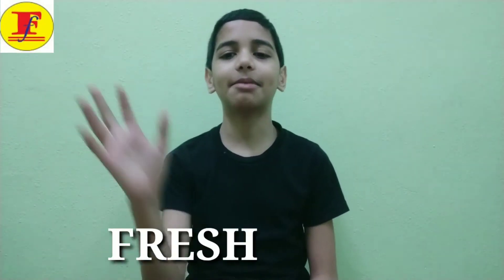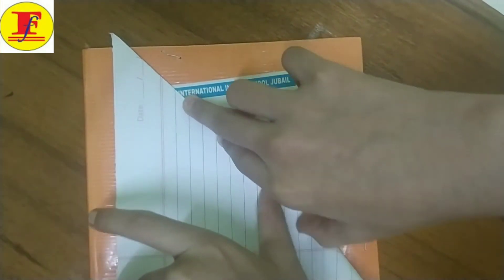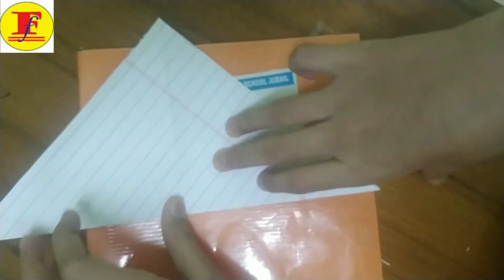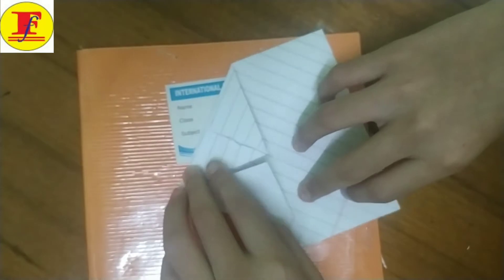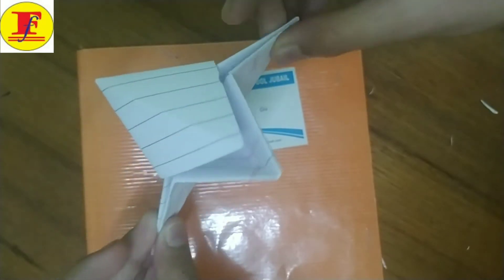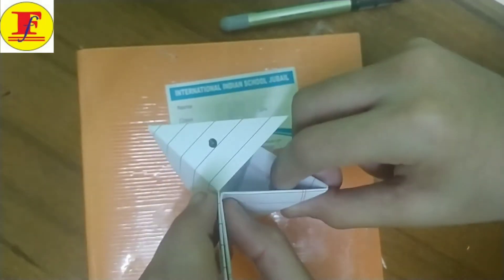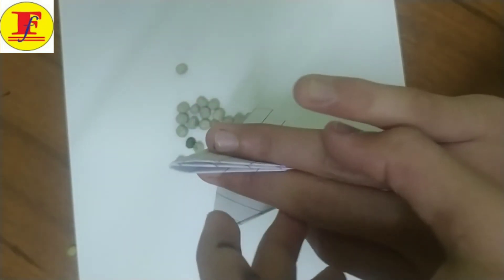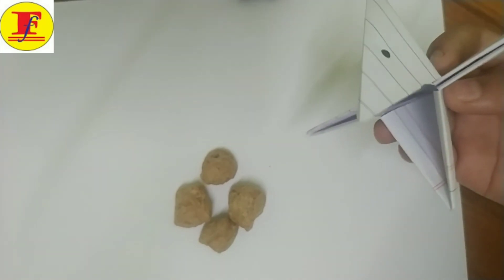EATING AND TALKING BIRD II HOW TO MAKE PAPER BIRD II PAPER BIRD MAKING TUTORIAL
This video is a fresh funda to make a paper game. This is complete tutorial to make a talking and eating paper bird. With the help of this game children may enjoy and playing keep distance from mobile.
Some important link is given below you may click and watch